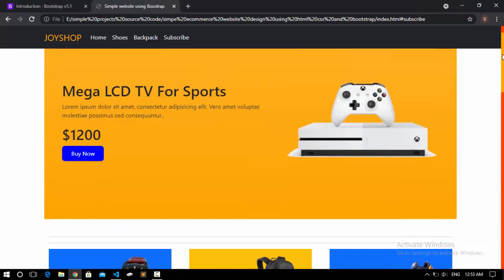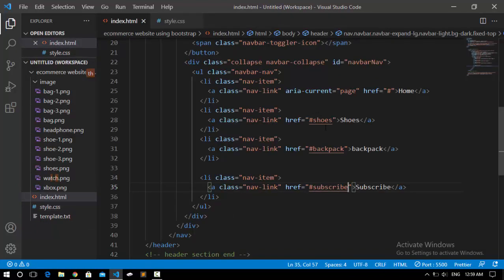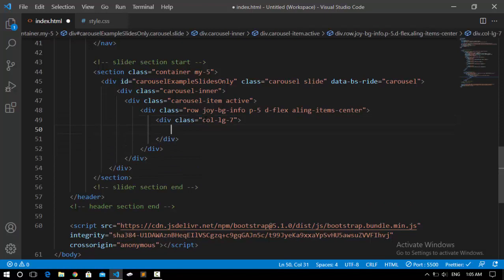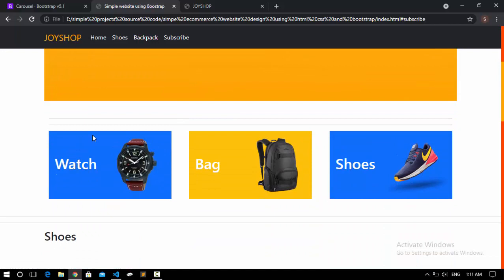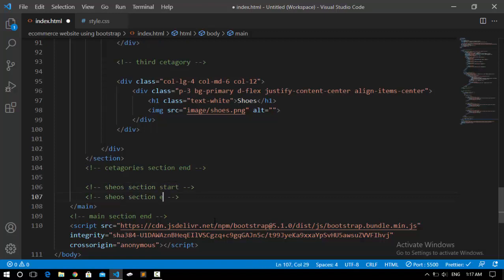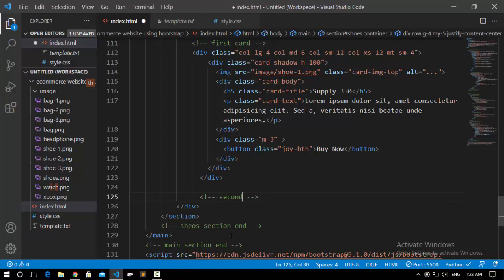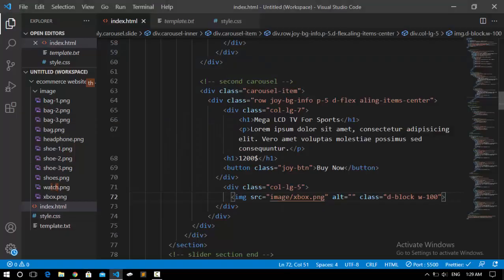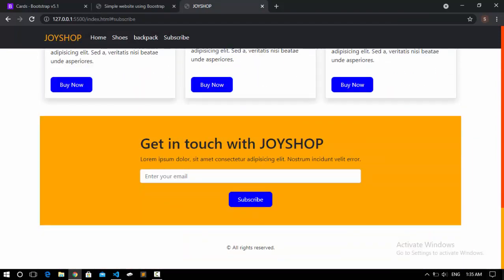Responsive ecommerce website using Bootstrap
there i made a typing mistake which replace of typing ''align-items-center'' i typed ''aling-items-center'' and also category which is funny😂